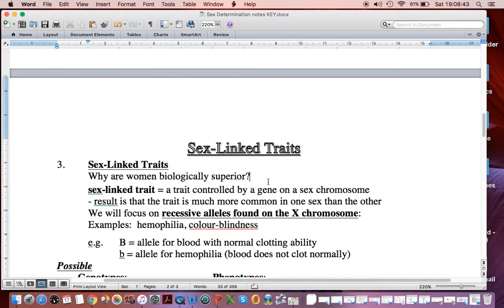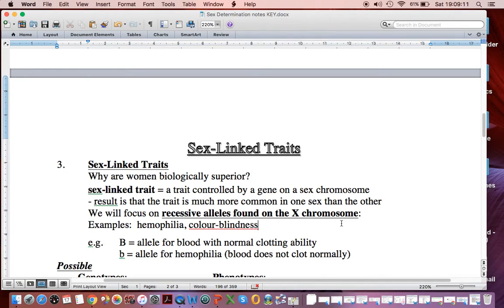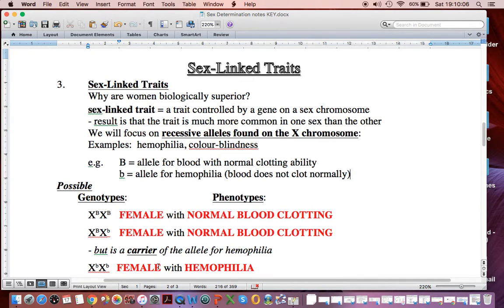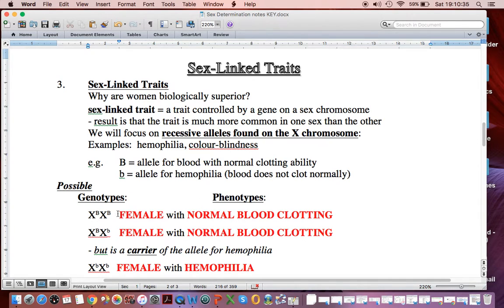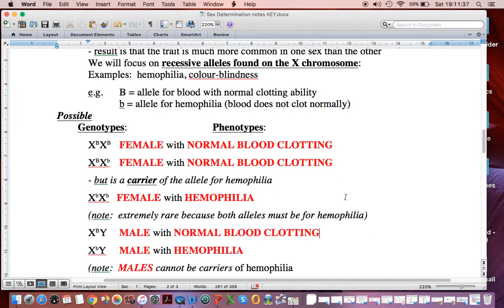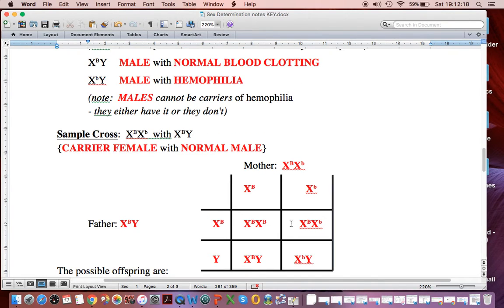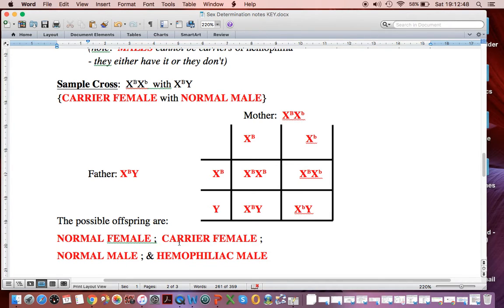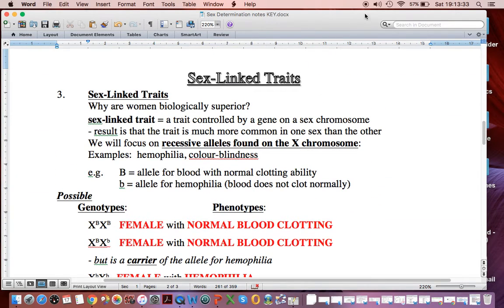Sex Linked Traits Notes